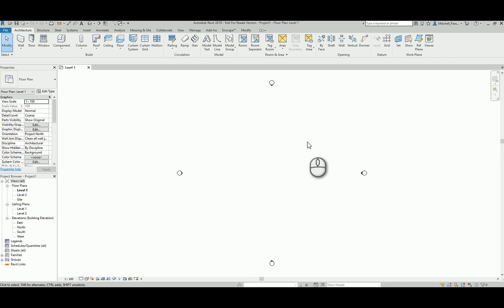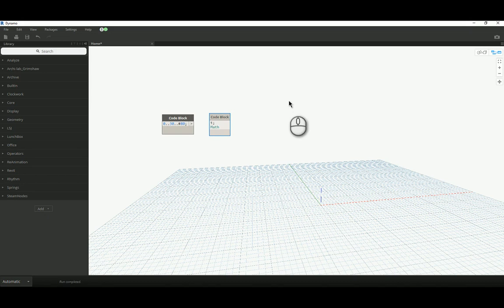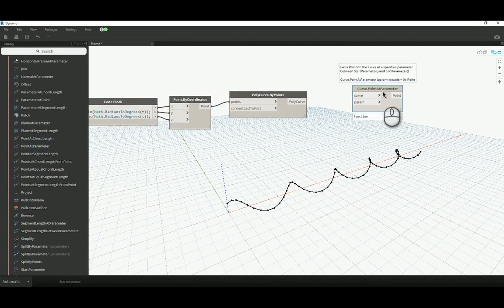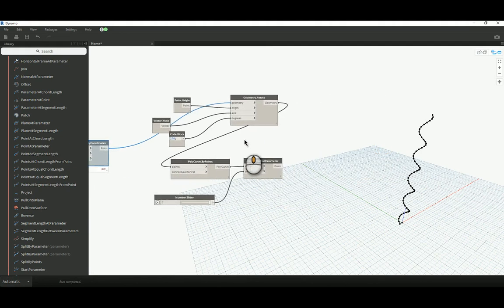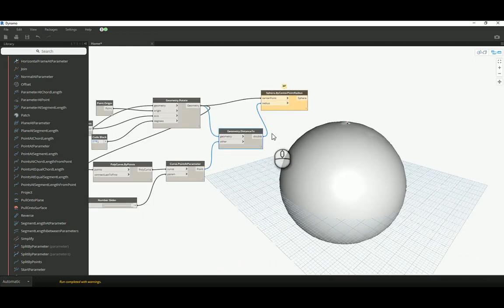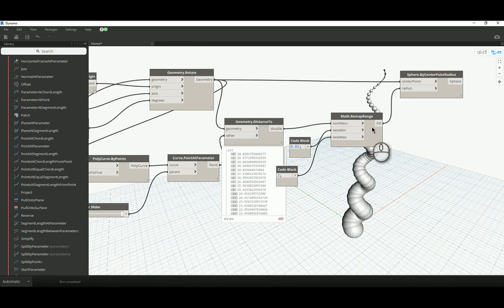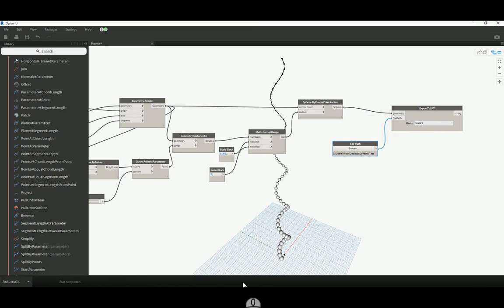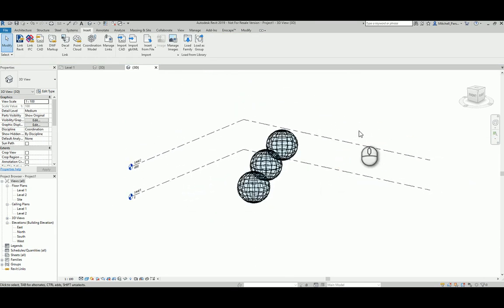Parametric Helix in Dynamo to Revit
In today's quick video, we take a look at creating a Parametric Helix in Dynamo, exporting that to a SAT file and pulling it through to Revit.

Modena is Africa's largest Autodesk Partner with offices throughout Southern Africa, providing consulting, sales, support and training in a range of Autodesk and related design products.